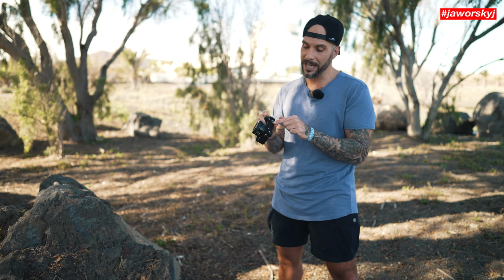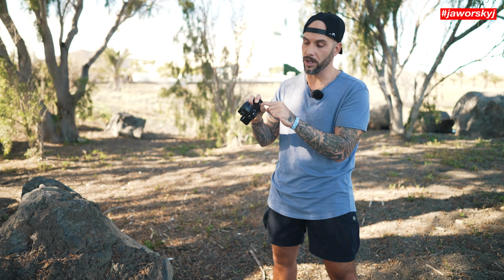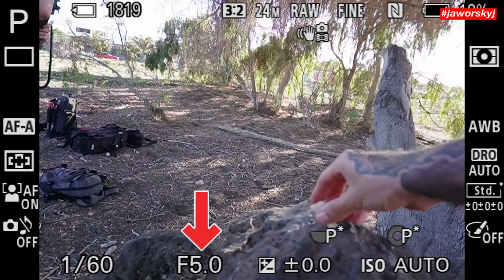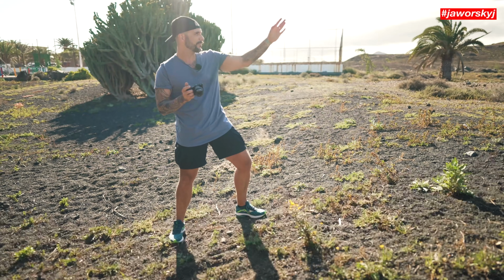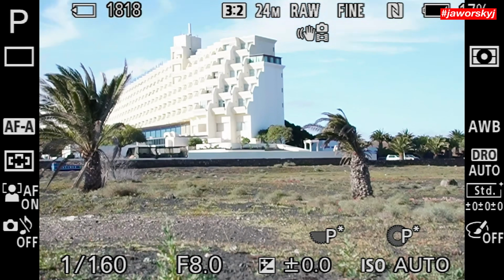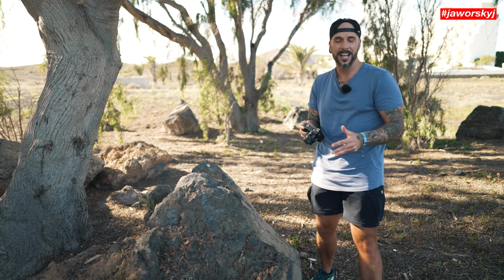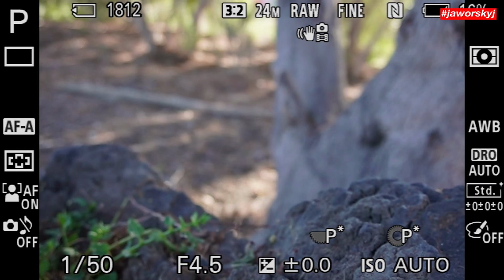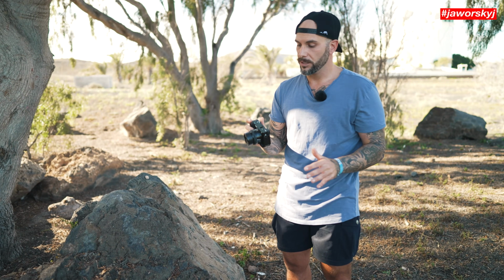Automatic Mode 📸 Why Even Pros Use It & When to Avoid It | Photography Course Lesson 6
🔥 *Get the Full 4-Hour Photography Course for Beginners*

🛒 *Photography Gear & Deals*
🧥 Outdoor Clothing for Photographers

🎥 *Production Credits*
📷 Camera & Editing: Ludwig Baessler

*If you enjoyed this video, I’d really appreciate it if you gave it a thumbs up 👍 and shared it with someone who loves photography!*